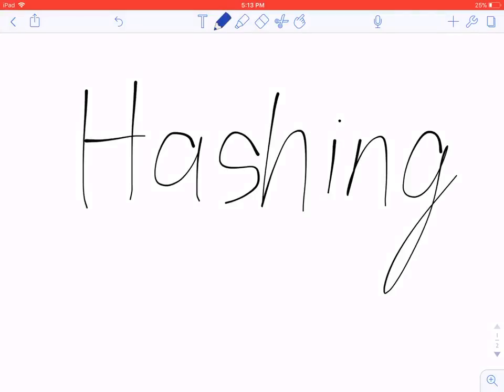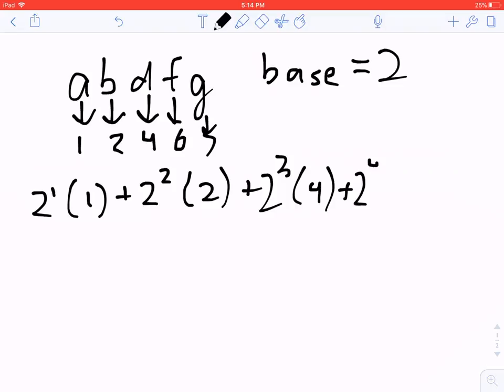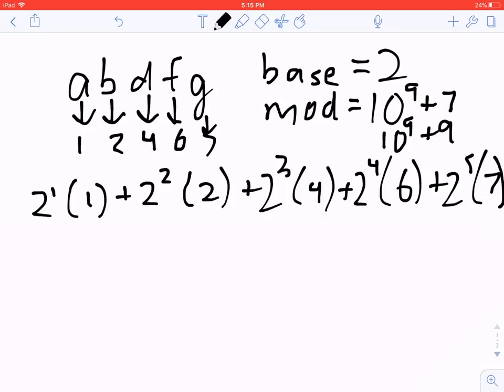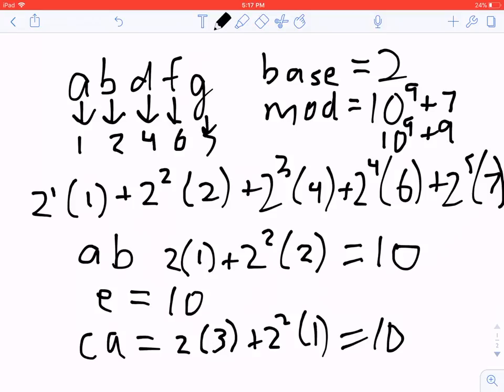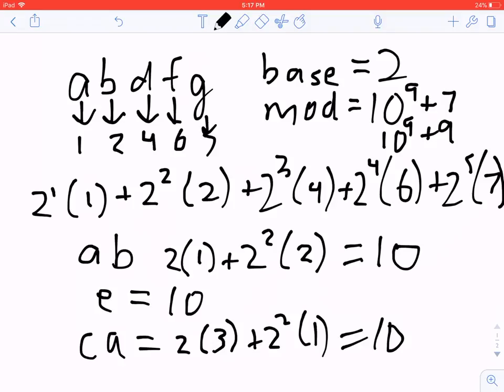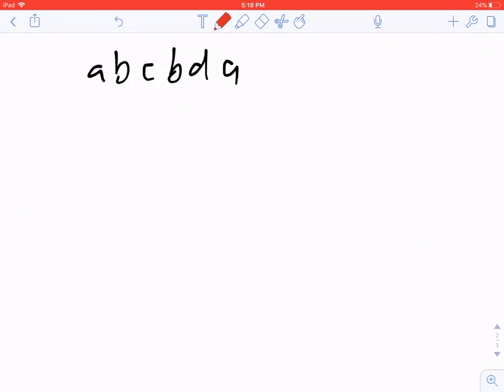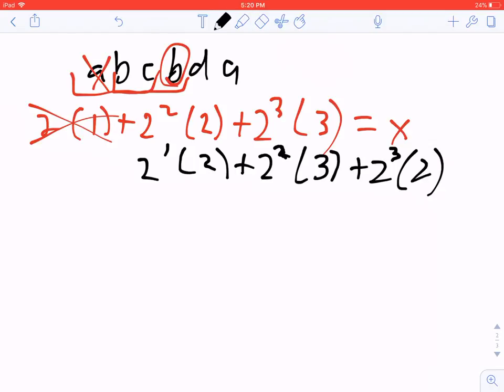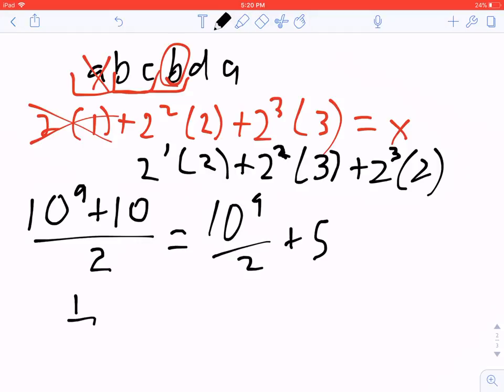USACO Topic - Hashing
Here, I go over the basics of hashing as it is used in USACO hashing problems